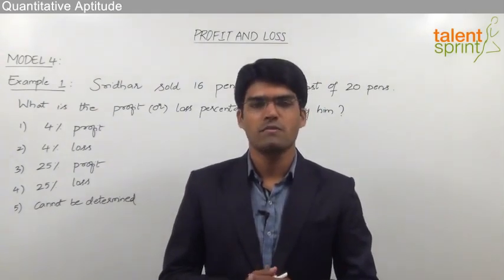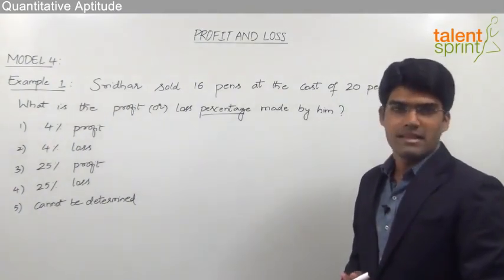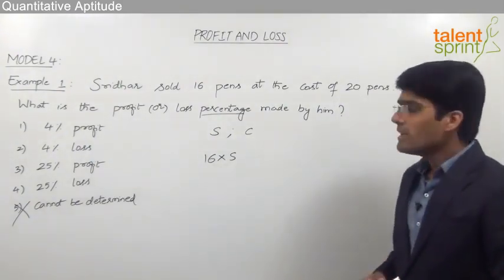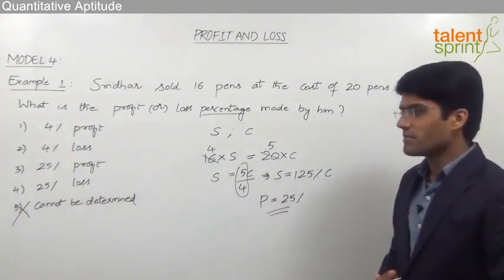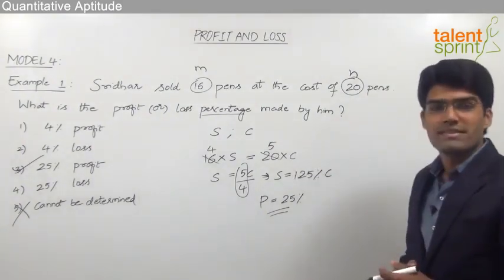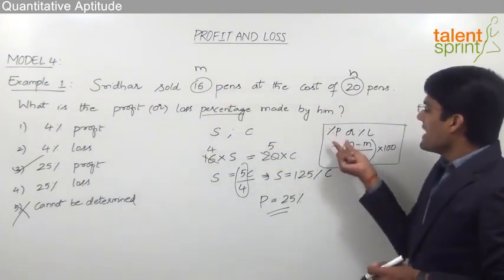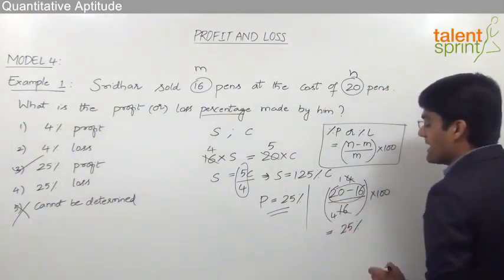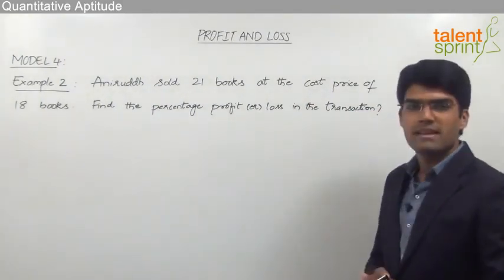Profit and Loss | Basic Model 4 - Profit/Loss Percentage Based on Quantity Sold | TalentSprint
Q1: Sridhar sold 16 pens at the cost of 20 pens. What is the profit or loss percentage made by him?
1) 4% profit    2) 4% loss     3) 25% profit      4) 25% loss     5) Cannot be determined

Q2: Aniruddh sold 21 books at the cost price of 18 books. Find the percentage profit or loss in this transaction?
1) 14.28% profit      2) 14.28% loss     3) 16.66% profit      4) 16.66% loss     5) None of these

Happy learning!